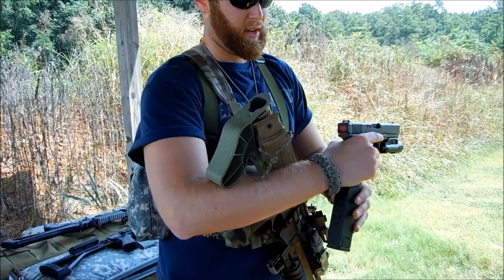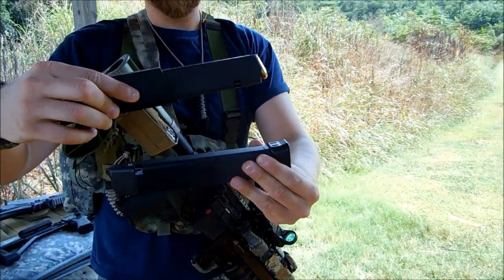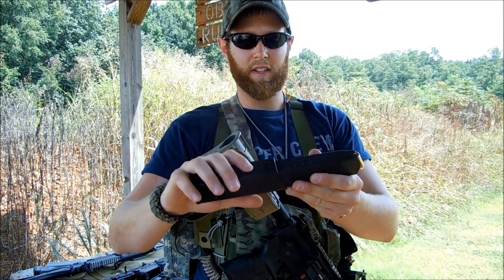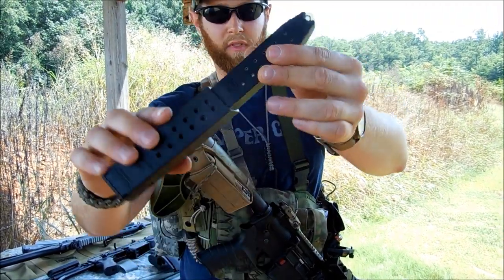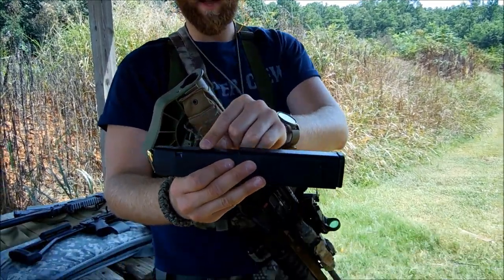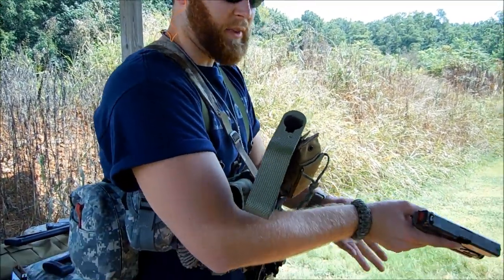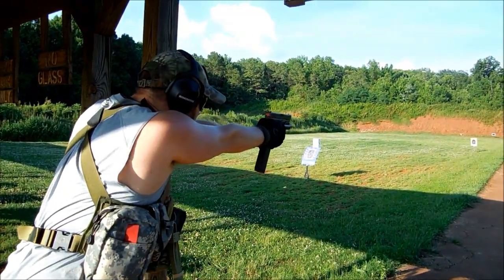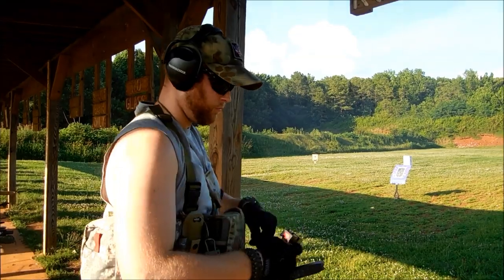KRISS USA "G21 Mag Extension" REVIEW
The KRISS USA Glock 21 .45 caliber magazine extension is a more pricey but a high quality and reliable alternative to other variants of extended magazines available currently.